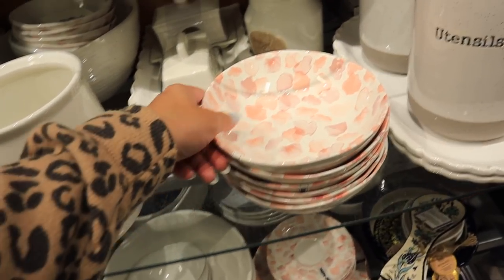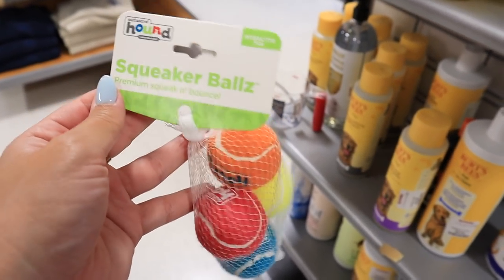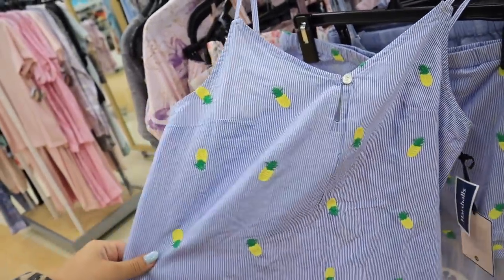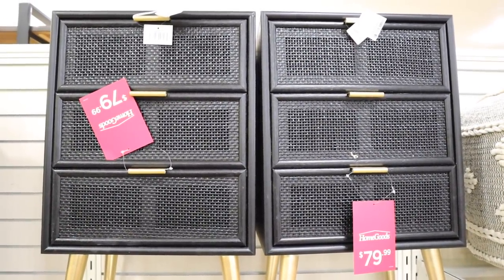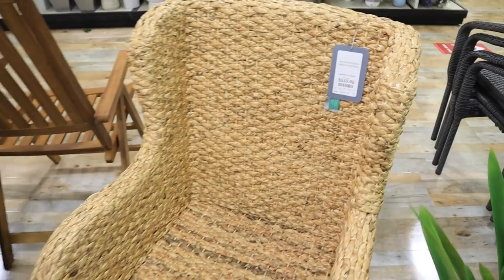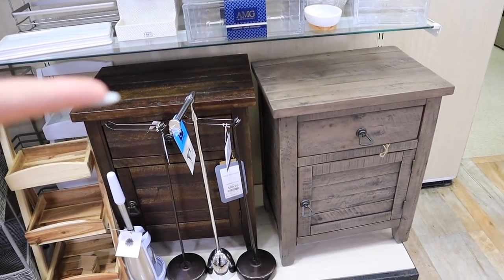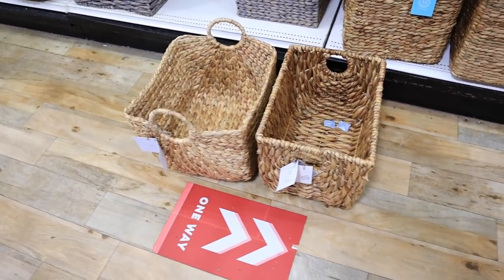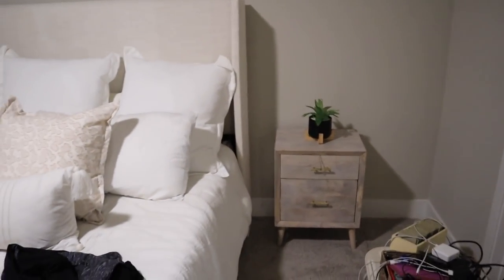*HUGE $500+ haul* new homegoods finds + huge homegoods haul 2021! shop with me tj maxx + marshalls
xoxoxo katie

FOLLOW ME //
KATIES INSTAGRAM- @KatieVining
KATIES TIKTOK-@KTVining

AMAZING CUSTOM TSHIRTS AT BLANK SPACE CUSTOMS! //

SHOP EQUIPMENT //
GOPRO ACCESSORIES